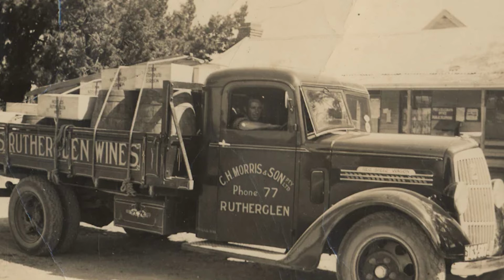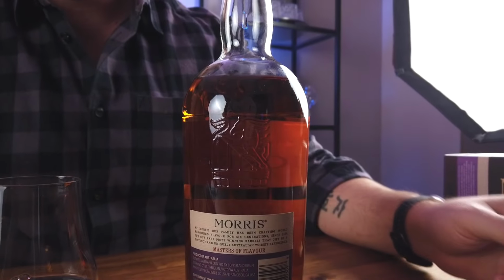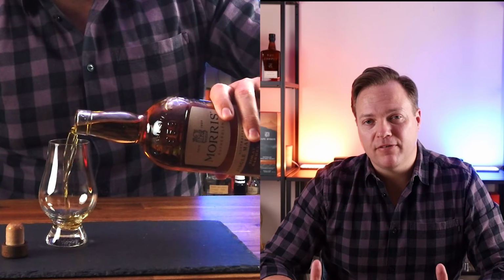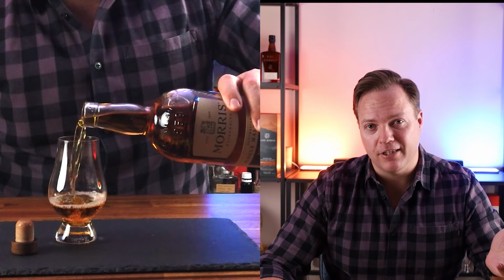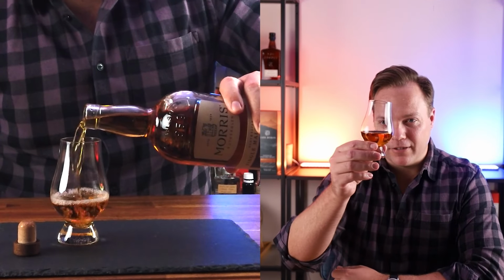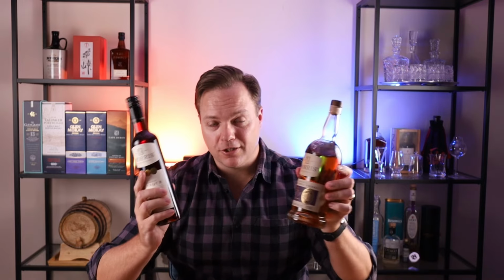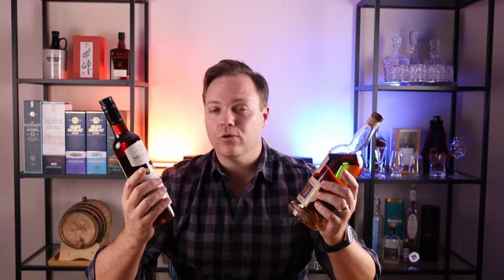Morris Whisky Tokay Barrel | Whisky Review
The @morriswhisky Tokay Barrel; at the time of posting this whisky is still not officially released, with Morris offering those on their mailing list the opportunity to pre-order, and the first bottle not going out until this coming week.

Fortunately, I was provided a bottle early in order to review this award-winning dram.

So, if you’re thinking of ordering a bottle, check out my review. I cover a bit of the history of Morris Whisky (and Morris Wines), as well as the technicalities of why this whisky is called “Tokay Barrel” when the fortified wine that previously occupied the barrel is labeled as Topaque.

I’m Nath Martyn, the Whisky Scribe, posting regular videos exploring the wonderful world of single malt and blended whiskies.